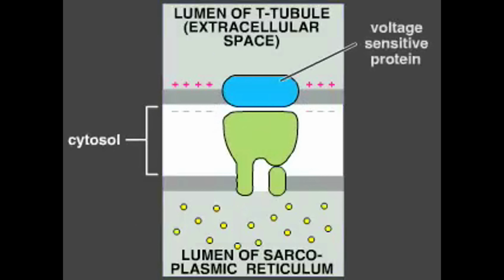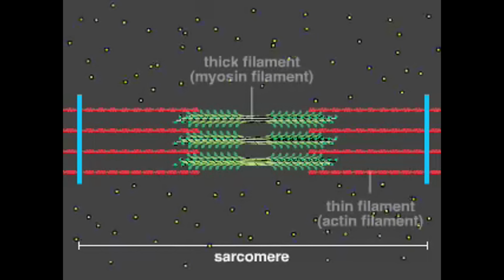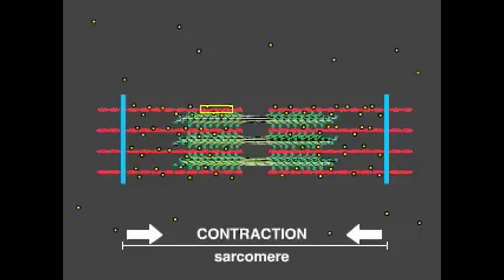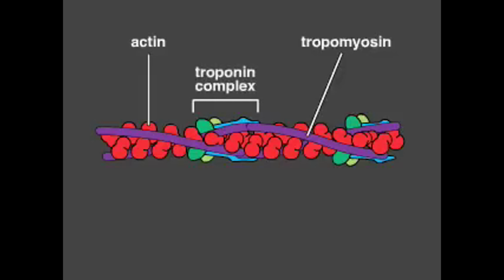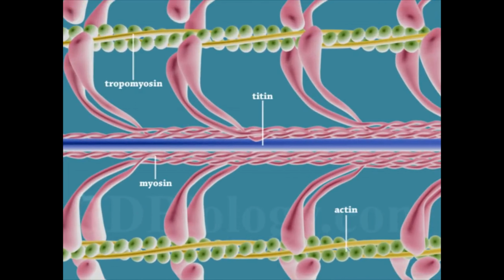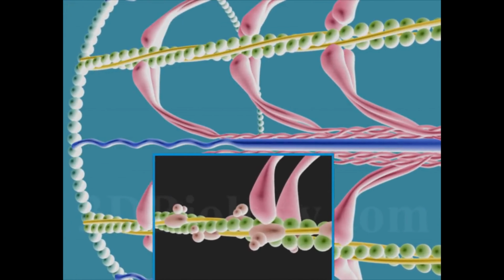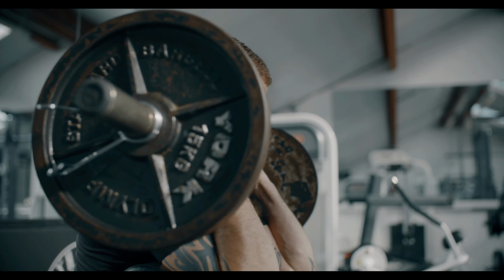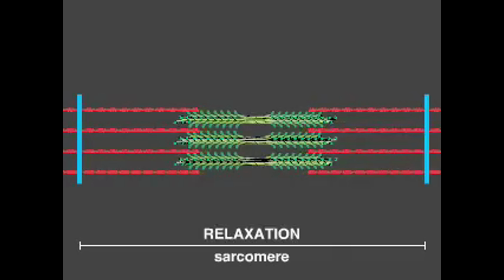Muscular contraction simply explained ! (Neuromuscular junction)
Muscular contraction. The basis of all movements, from the easiest ones such as walking, holding body posture and even lifting a spoon, to the more complex ones such as lifting weights, sprinting or swimming. It looks very simple, but I believe you are not even aware of it. what all must happen inside our body in order for muscle contraction to occur. In this video, I will try to explain to you in the simplest possible way how it all works. So without further ado, we can begin.

The first thing we have to establish is where everything starts. If you thought it starts in the muscles themselves, I have to tell you that you are wrong. Everything actually starts in our brain. Let’s say you want to perform some muscle contraction, such as lifting a weight. First, an action potential is sent from our brain to the anterior horn of the gray matter in our spine. You may be wondering why there, what does the spine have to do with muscle contraction? The action potential is sent there because that is where the motor units that will activate the specific muscle are located. The real question is how?

When the action potential from our brain reaches the anterior horn of the gray matter in our spine and activates our motor units there, they automatically send an action potential to exactly the muscle that needs to be activated. What is very important to remember is that this action potential is sent with alpha motor neuron.

The place where the alpha motor neuron and the muscle cell touch is called the synapse. When the alpha motor neuron reaches that place, it will cause a very special neurotransmitter called acetylcholine to be released. Remember that, it’s very important! Acetylcholine enters the synapse and goes down to the membrane of the muscle cell, where it will also cause an action potential.

That action potential will spread across the cell membrane, but also into the depth of the cell via T-tubes. It will activate a special type of endoplasmic reticulum called the sarcoplasmic reticulum. And remember this well! Calcium will be secreted from the sarcoplasmic reticulum. A very important ion when it comes to muscle contraction.

Calcium will then attach itself inside the muscle cell to a special protein called troponin and this will cause another protein called tropomyosin to move and free a very very important protein called actin.

When actin is released, another very, very important protein called myosin binds to it. And remember those two, because it is precisely this connection between actin and myosin that is the basis of muscle contraction!

Myosin will move the actin, detach from it, connect to another, move it again and thus shorten the sarcomere.

And now imagine that this happens at the level of the entire muscle, that 1000 sarcomeres are shortened at the same time, that will produce a force that will pull the tendon, that same tendon will pull the bone and bone will perform movement.

Remember also that this will only last as long as calcium is present in the muscle cell, when it returns to the sarcoplasmic reticulum the contraction will end.